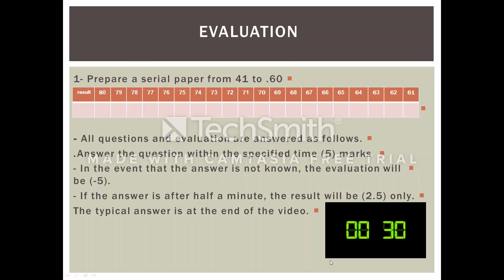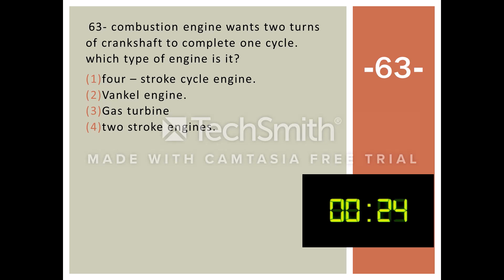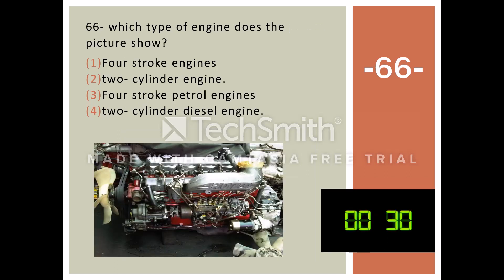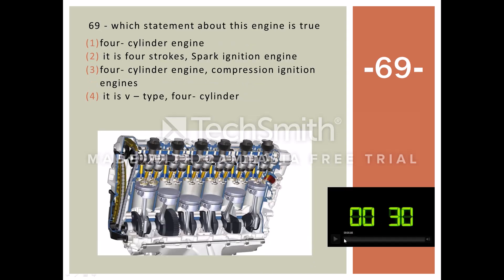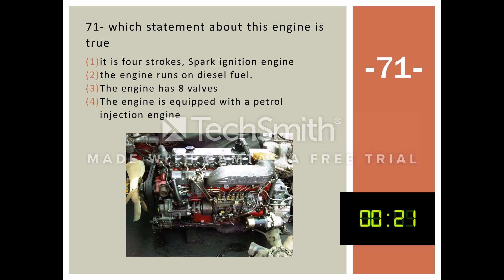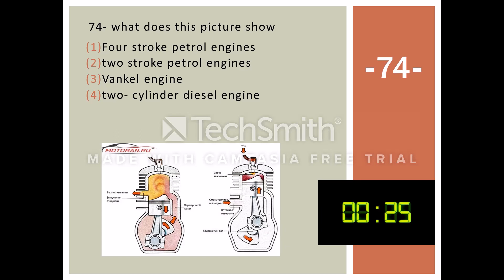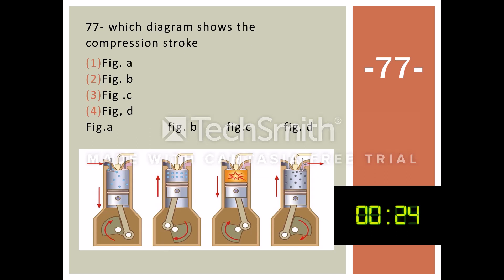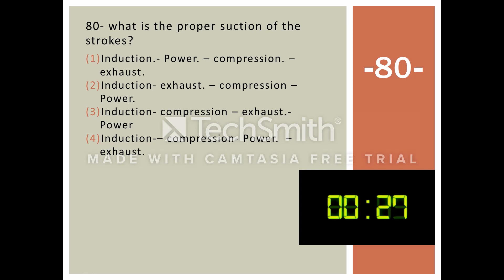diesel engine questions bank 61 -80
diesel engine  question bank , the question from 61 to 80 and its answer